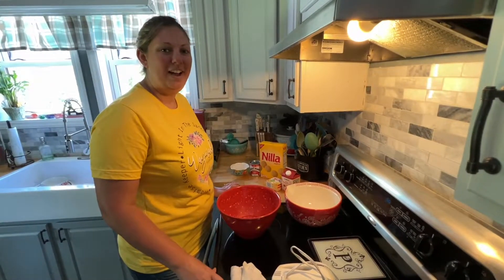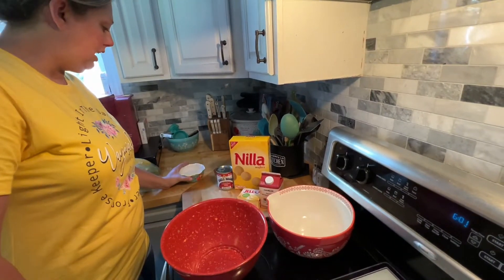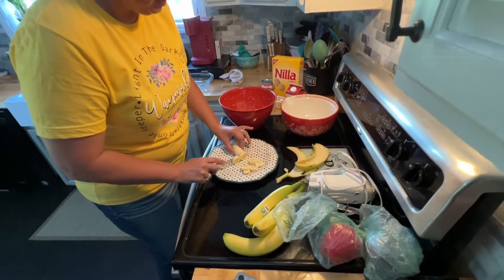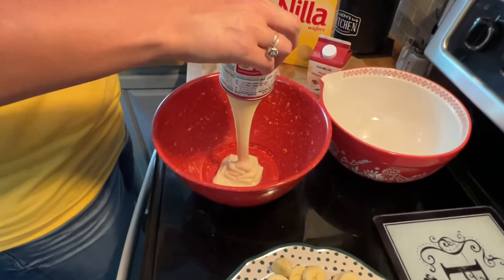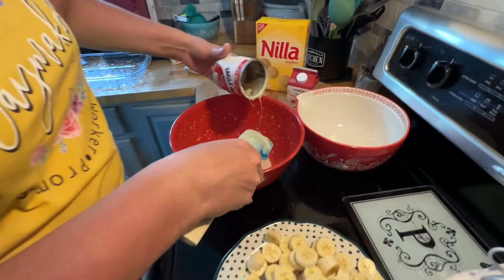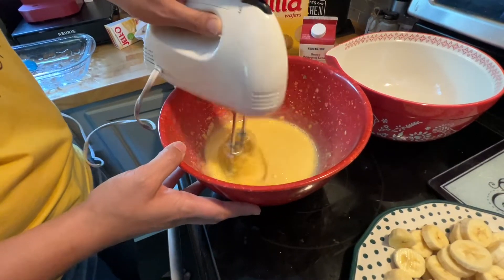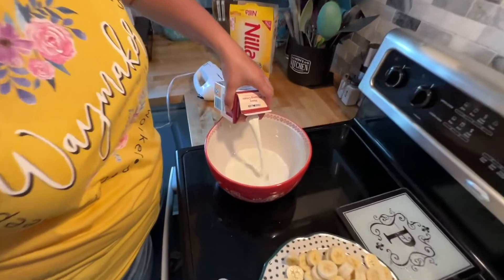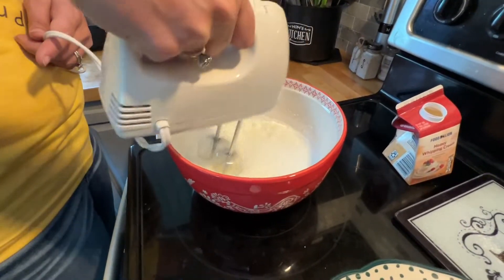Quick and Easy Homemade Banana Pudding!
How to make a Homemade Banana Pudding!